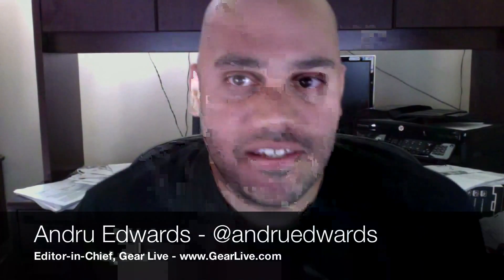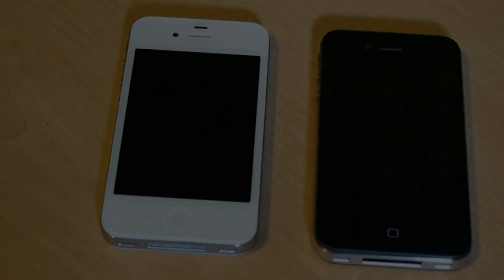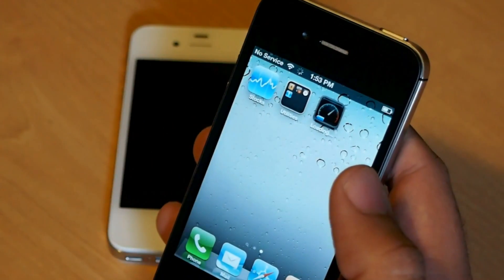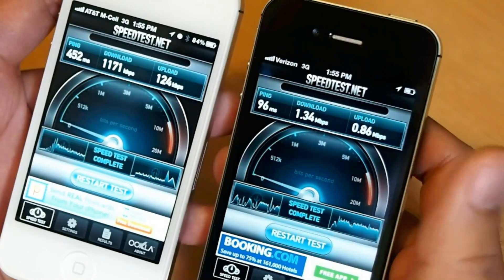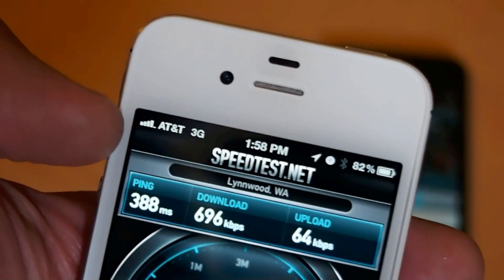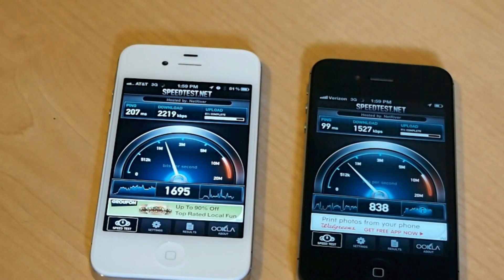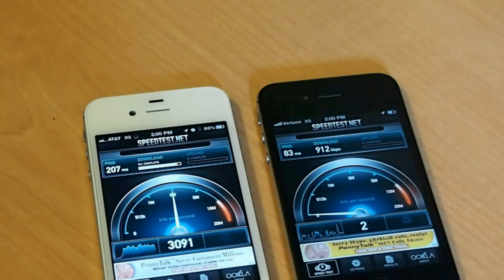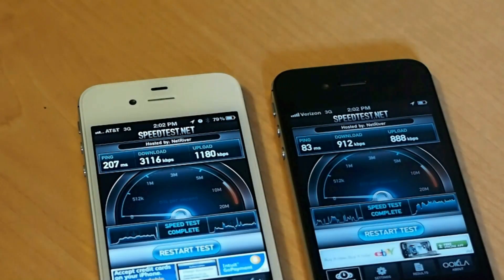iPhone 4S Speed Test: AT&T vs. Verizon Wireless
In this episode we compare the data speeds of the iPhone 4S, looking at Verizon and AT&T. As has been mentioned by Apple, the GSM version of the iPhone 4S supports the faster 14.4Mbps speeds that AT&T refers to as 4G (not to be confused with 4G LTE, as confusing as that may be.) The Verizon (and Sprint) model of the iPhone 4S doesn't support the faster speeds on those CDMA networks. We also compare the speed using the AT&T Microcell as well, which is a device you can buy from AT&T if you don't get great coverage in your home or workplace to boost your signal strength.